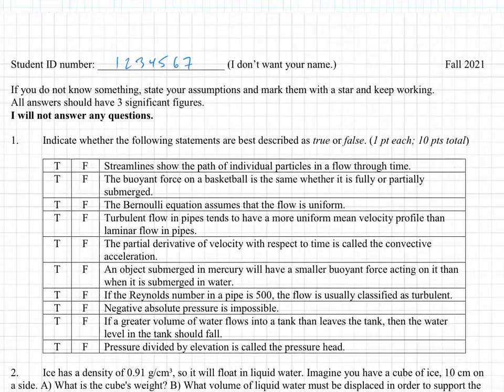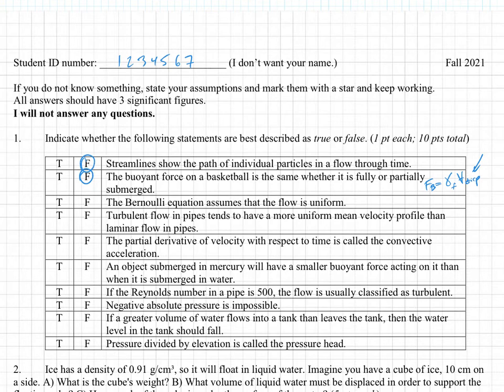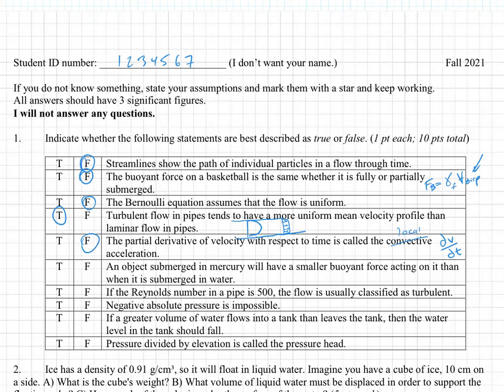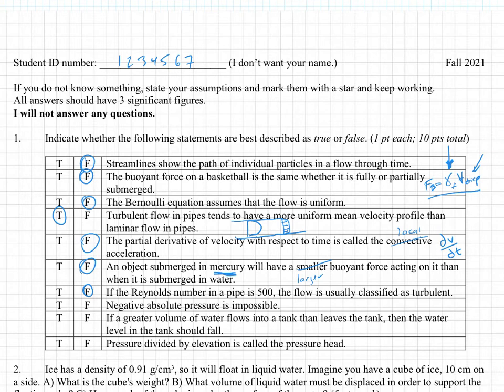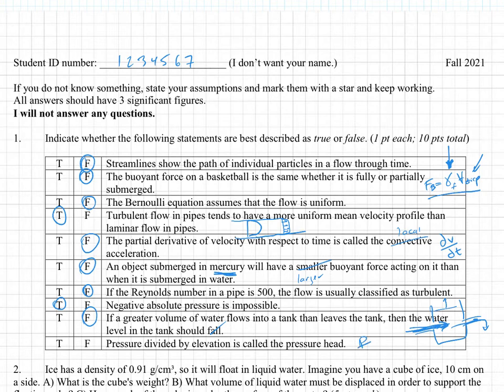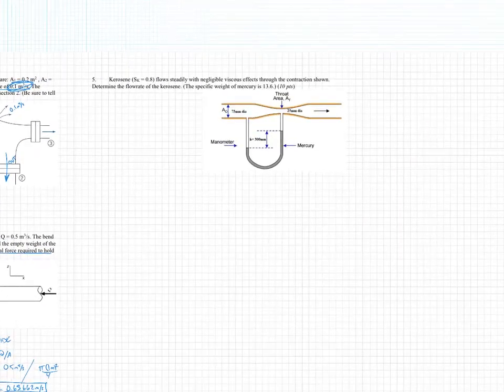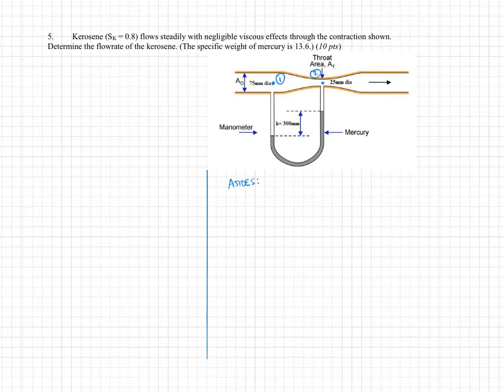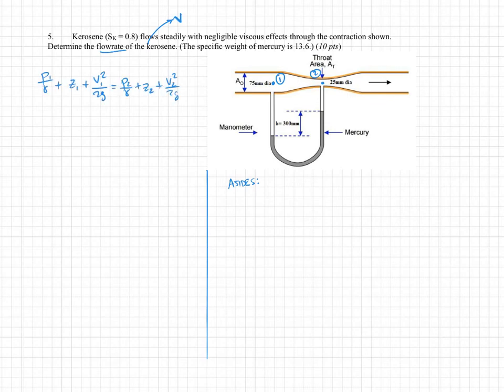ENCE 3318 Exam 2 0 2021 03 Video key